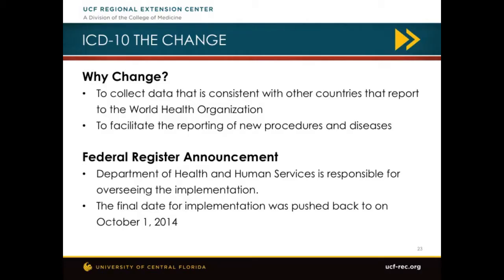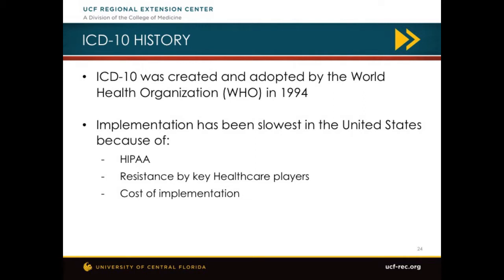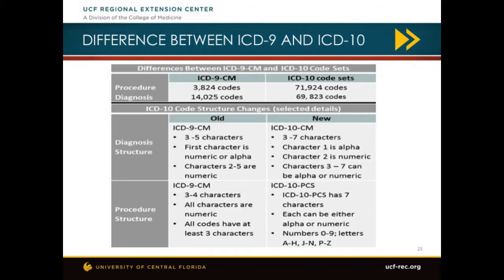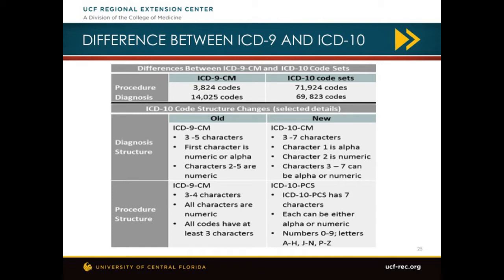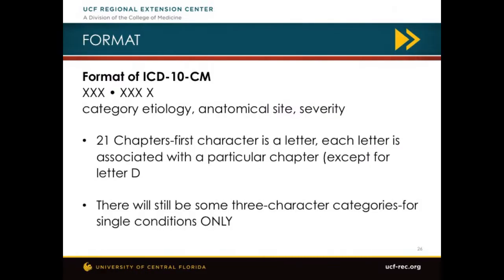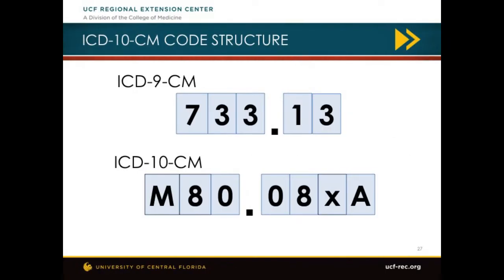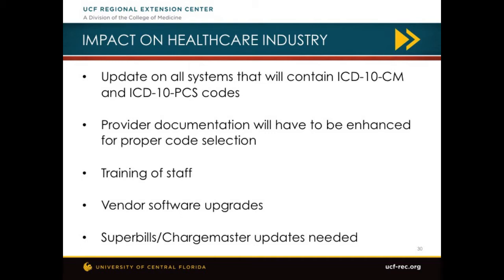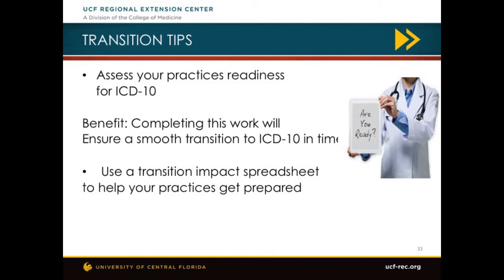Part 2 ICD-10 - Getting Your Medical Practice Ready For 2014 - 1-23-14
CLICK  "Show More" below for an interactive directory. This presentation explains the reasons for ICD-10 implementation and the coding differences between ICD-9 and ICD-10.

00:01 Introduction - (Hank Lander)
01:28 ICD-10 Changes (Yehia Aly)
02:50 Differences between ICD-9 and ICD-10
03:54 Format of ICD-10-CM
05:10 Impact on healthcare industry
06:07 Transition tips
08:03 ICD-10 References